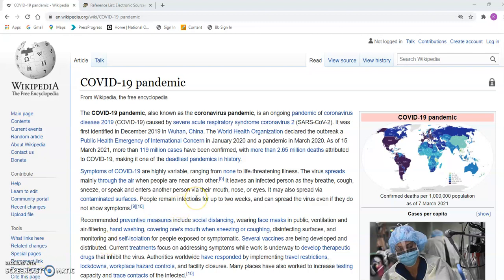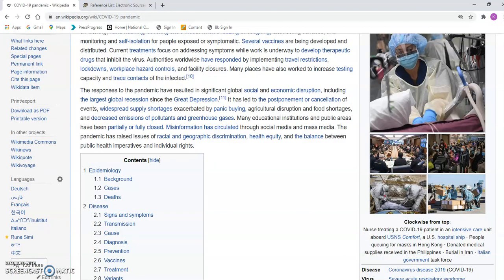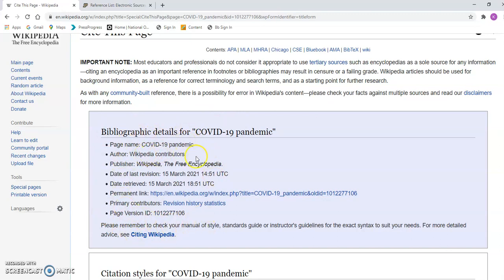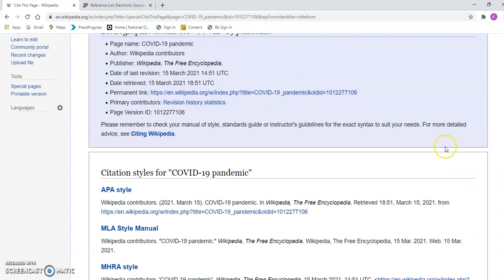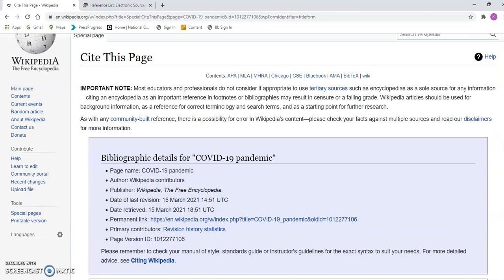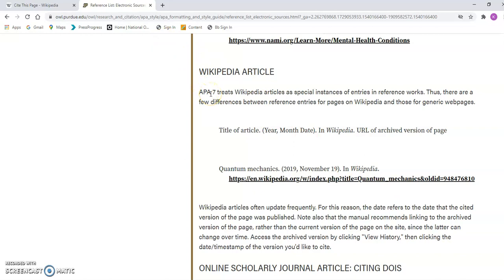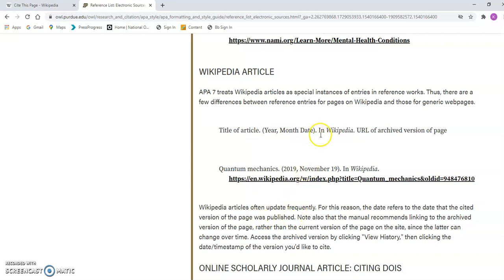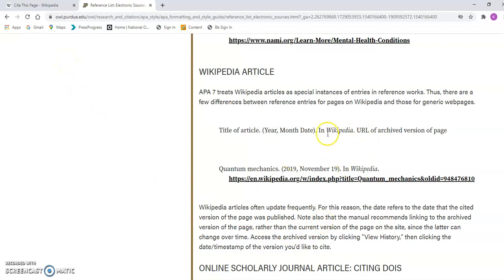APA citation of Wikipedia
This screencast shows two ways of citing wikipedia for APA reference lists.